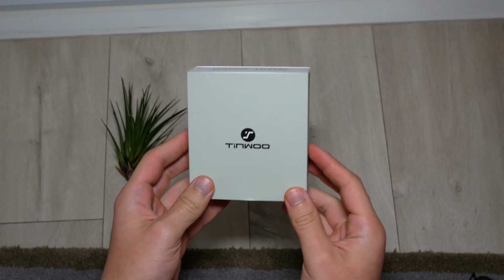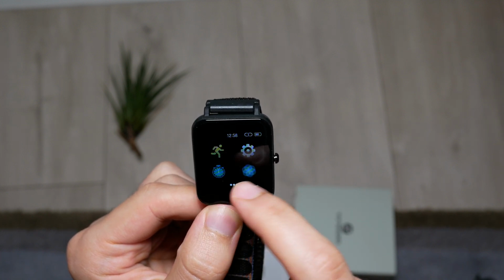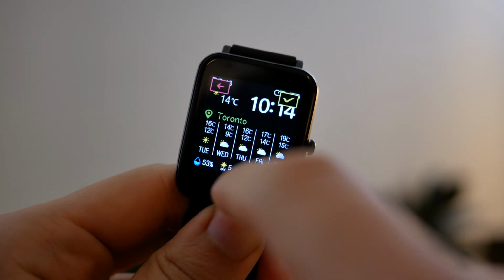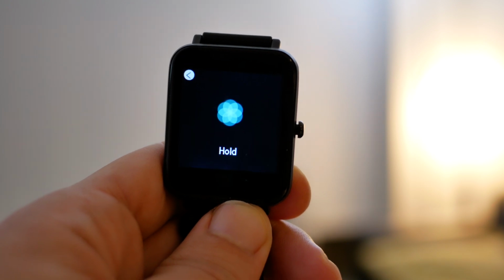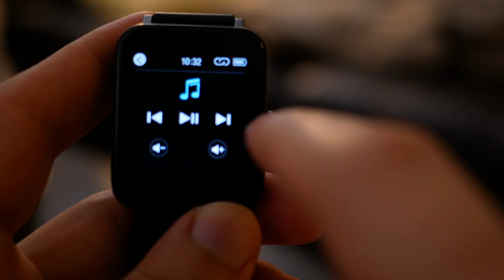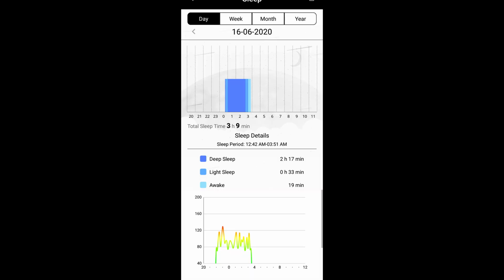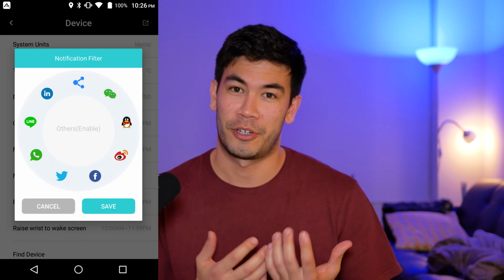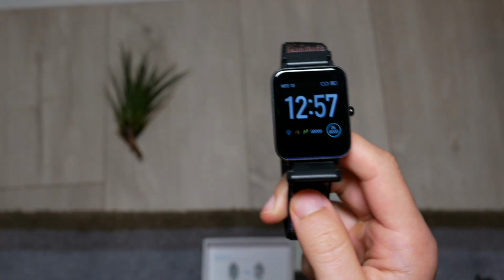Tinwoo Quartz Smartwatch Review - A Simple and Bold Fitness Tracker